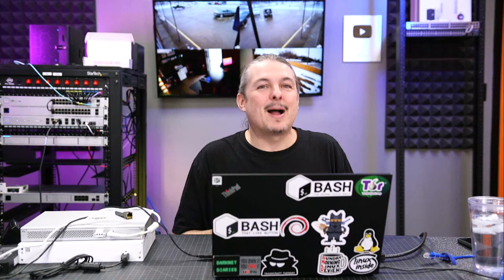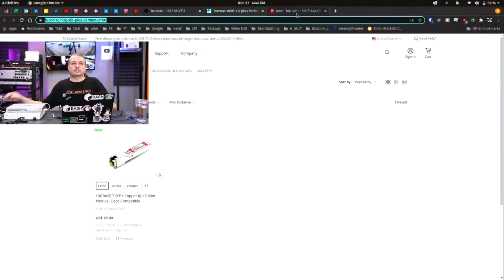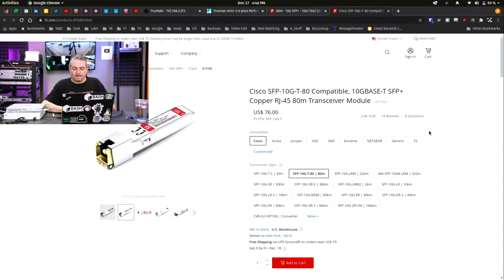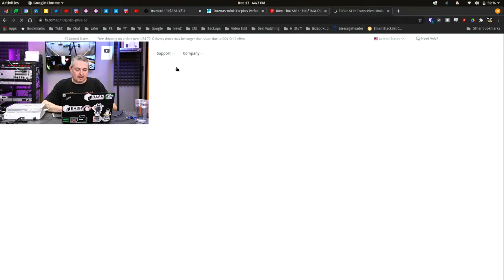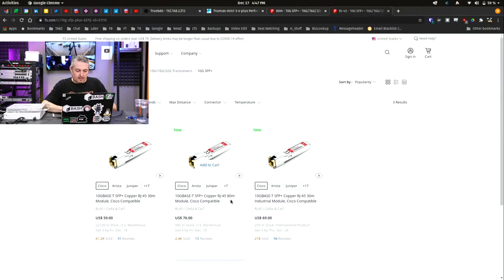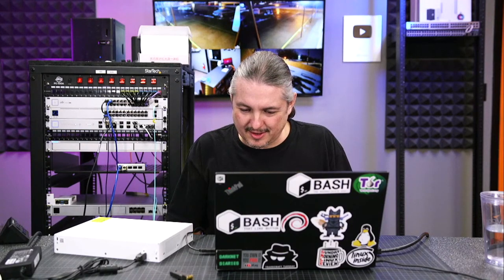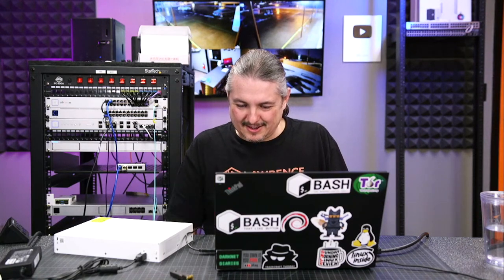VLOG Thursday 204 Cisco Switch, Ten Gig, AMA, Business Talk and Errata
Tech Supply Direct Offer Code
LTSERVICES